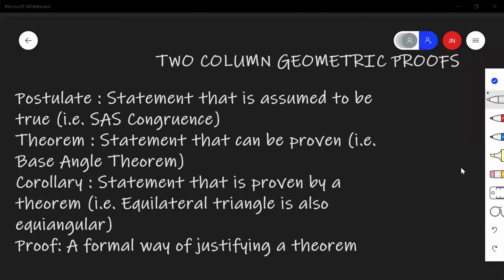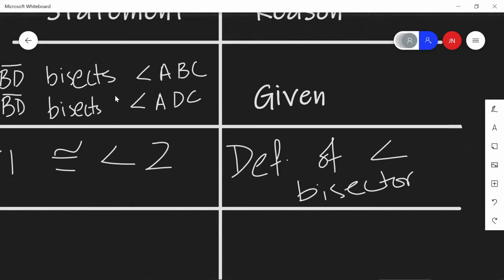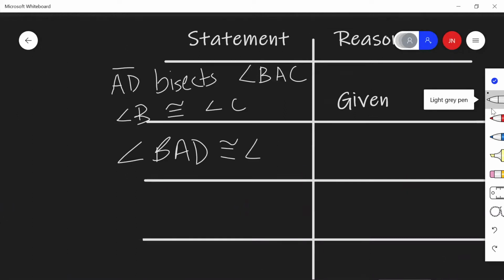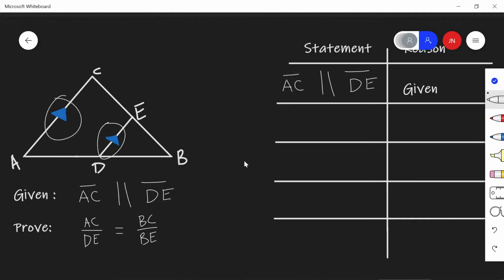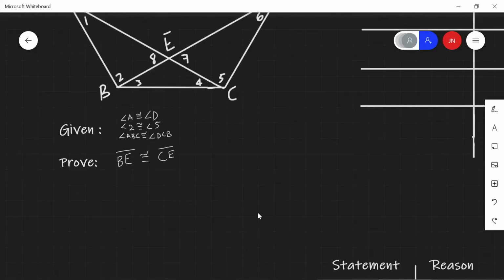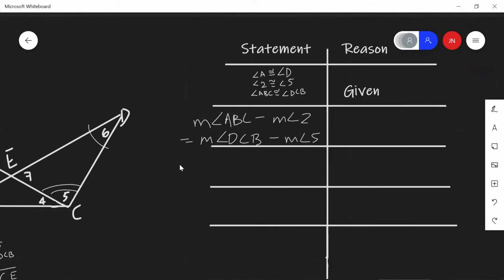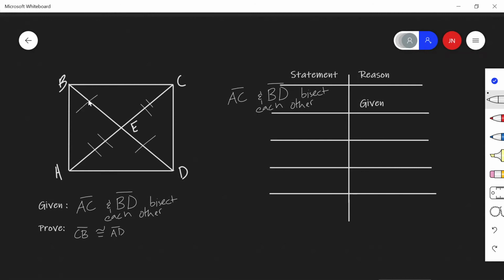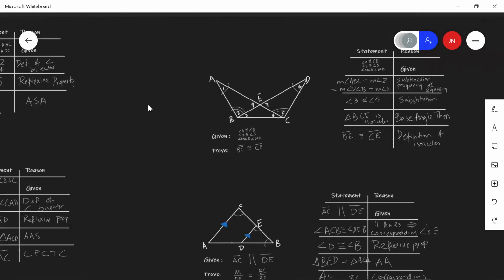How to Solve Geometric Proofs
Hello guys! In this week's video, we are discussing Geometric Proofs.

We offer tutoring and test prep services for all subjects and all grade levels.